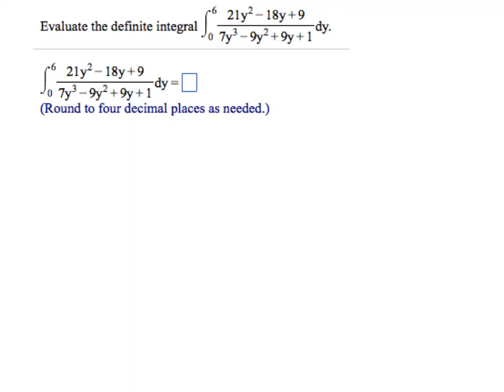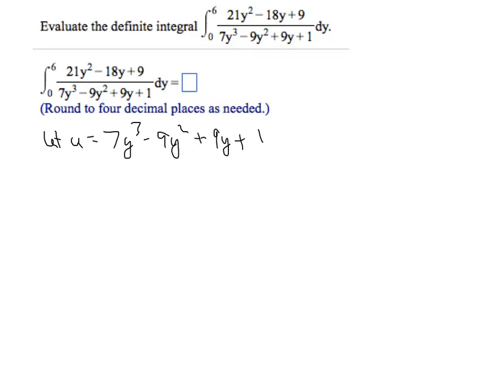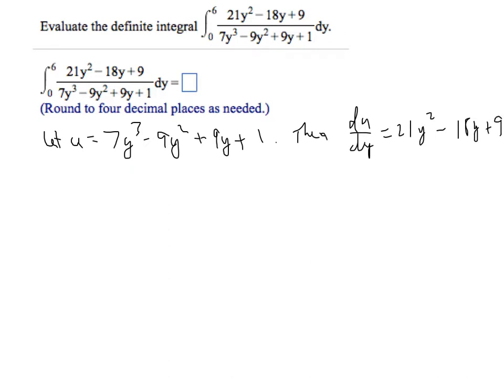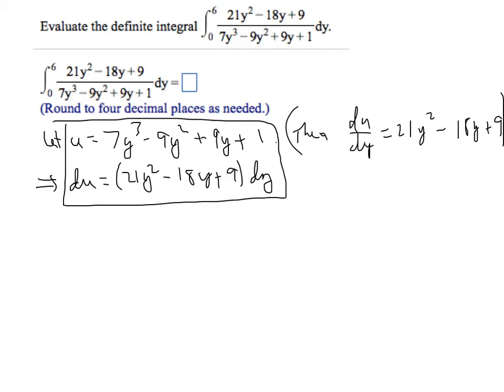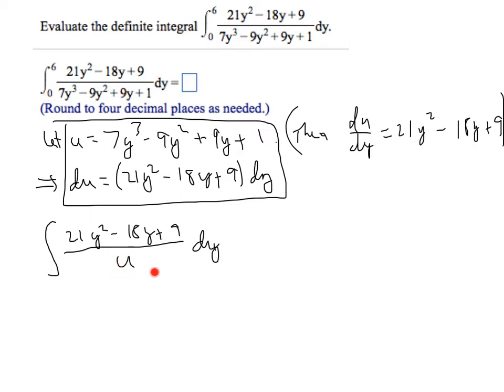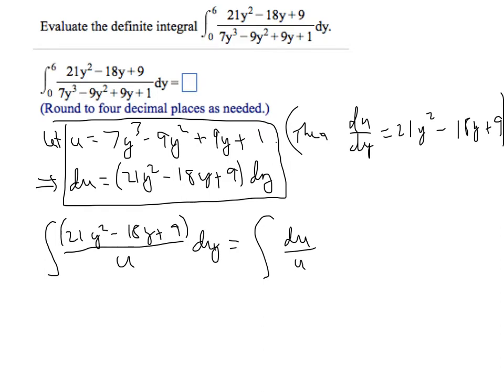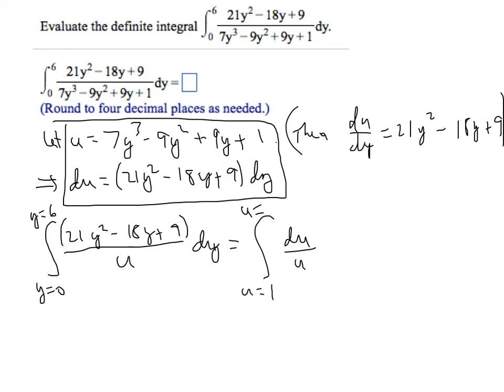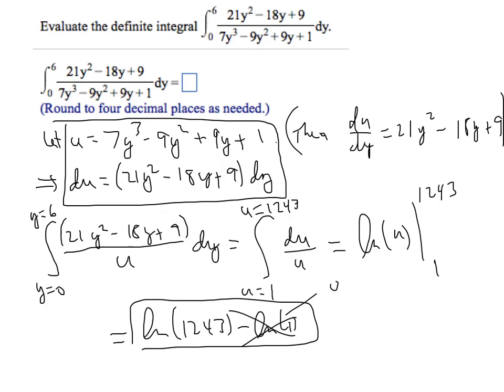Section 4.5 Online HW - Problem #11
Applied Calculus, substitution, definite integral